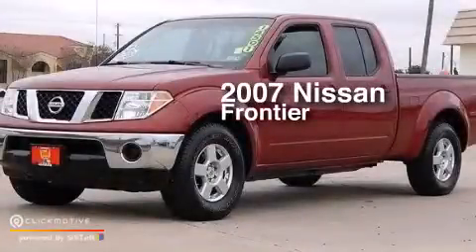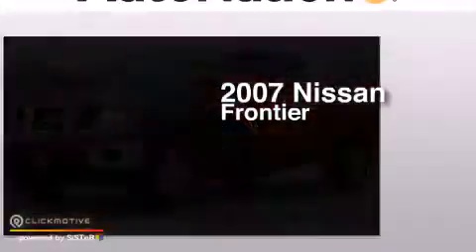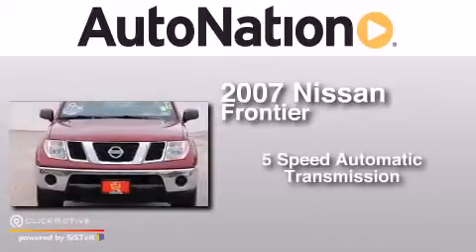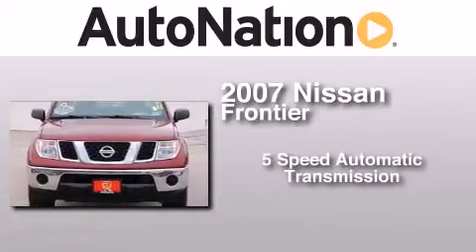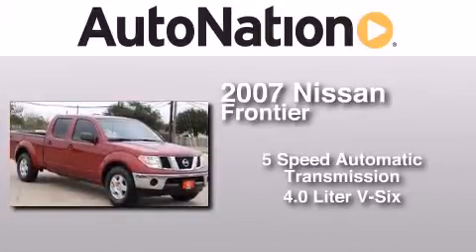Pre-Owned 2007 Nissan Frontier Corpus Christi TX 78412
We have been honored to serve the Corpus Christi TX area , we promise that your experience at our dealership will exceed your expectations ! Year : 2007 Make : Nissan Model : Frontier Engine : Gas V6 4.0L/241 Trans . : Automatic Exterior : Red Alert Miles : 86,498 Interior : Gray Champion Chevrolet Cadillac 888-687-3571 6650 South Padre Island Drive Corpus Christi , TX 78412